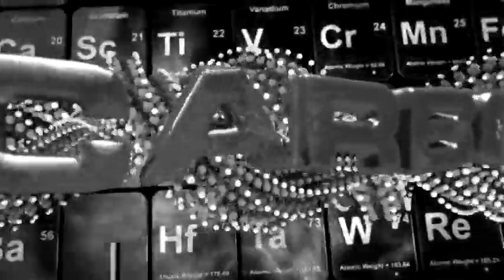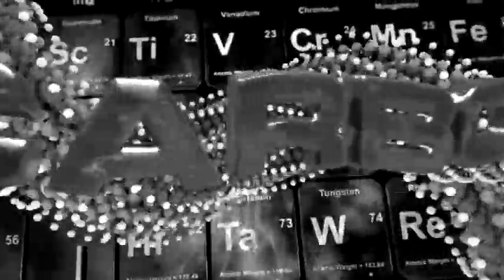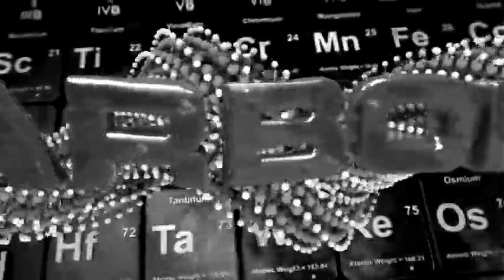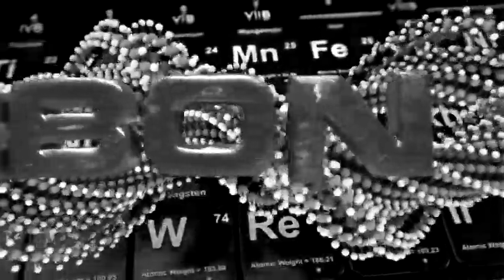Kiki Thy Marvelous - The Rapture (Elements of Life)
My sunshine breeze
Please never leave
I didn't say it would be easy
Like learning how to breathe
With no oxygen
I'll be your endless supply
More than you ever need
Enough to get you high
Cos you always give more than you receive
Bond with your hydrogen
The water we conceive
Carbon see everything as it is
Not how you want it to be
Ironman never had a plan
Just calcium collapsed again
Regenerate Interior DNA
Nitrogen, nice try but try again
Prosperous phosphorus
Maximum potassium
It's all for sulfur
My Elements of Life
Atoms not from around here
Enriched my ingredients
With the spices of experience
A distant memory
Curious
My existence is mysterious
My presence is luminescent
Stir the cosmos down the galaxy of my spine
My material is transcendent
Traced back before the beginning of time, ended
My molecular structure
The Rapture
Captured eternity into matter
Sculptured from the formless hand
I took form
Dreamt up my sky
Flooded the surface of the earth that I surfed
The heart of the spirit gave birth under a rising sun
I know that it hurts
But it will all be worth it
Nature the nurse
Adapt and disperse
Spread the seed and connect back to me
Conscious of my own creation
Create my own salvation
Life is the canvas, you are the painter
And this is your imagination
The journey of your final destination
Destiny is not waiting
So why are you waiting?
Lately I've been thinking of the changes I've been making
Lately I've been thinking
Expectation kills appreciation
Lately I've been x3
Lately